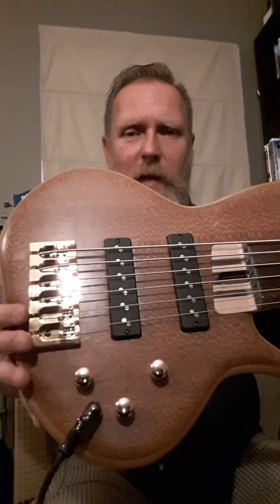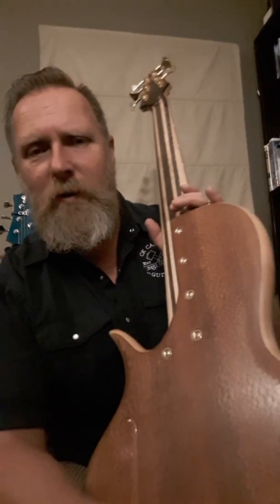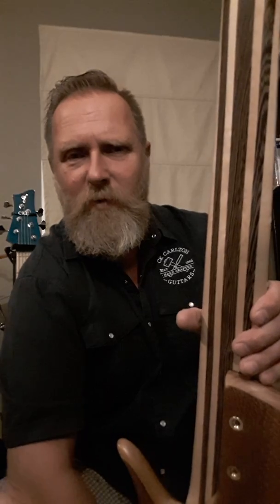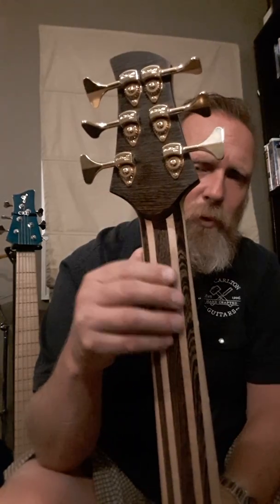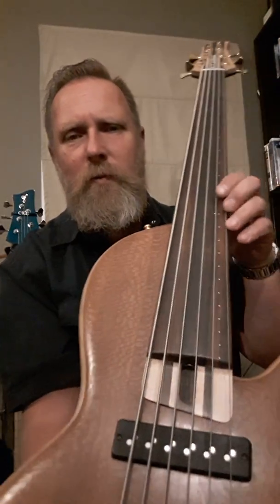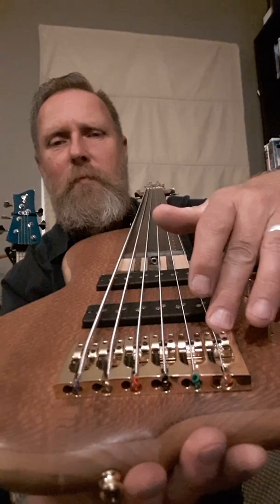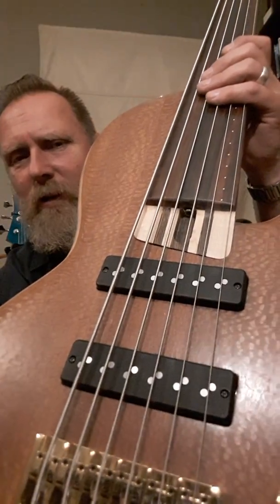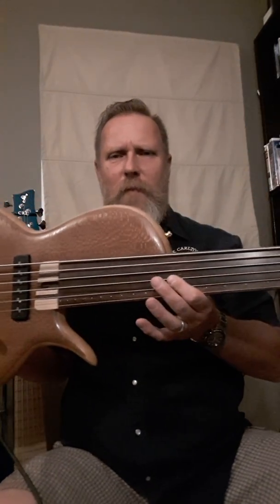Ck carlton guitars....LM single-cut